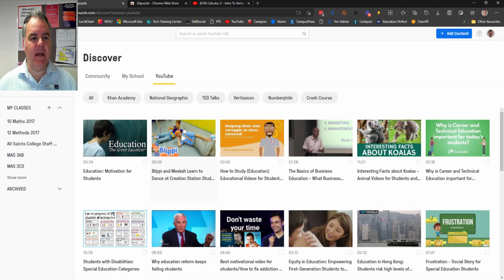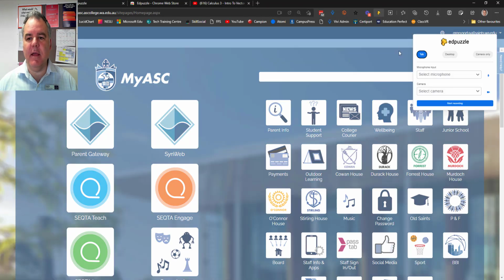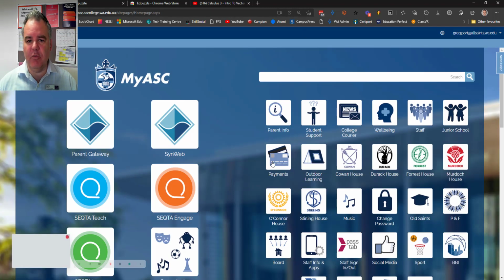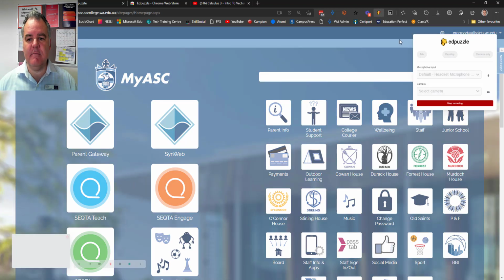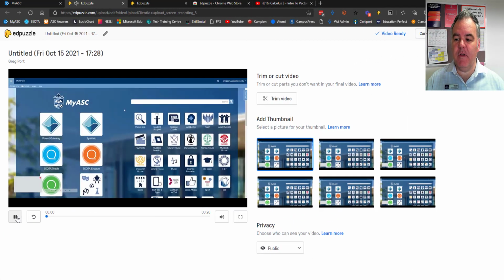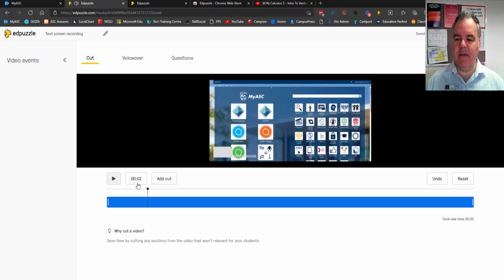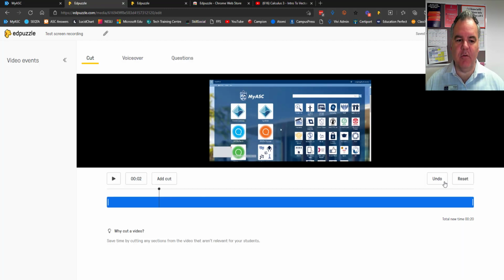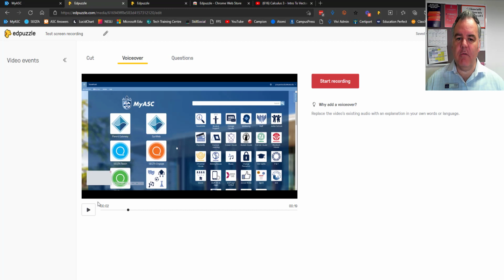Edpuzzle 2021 - screen recording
A new option in Edpuzzle includes the ability to record your screen and then use that as a video.